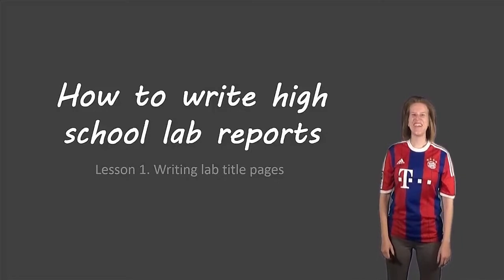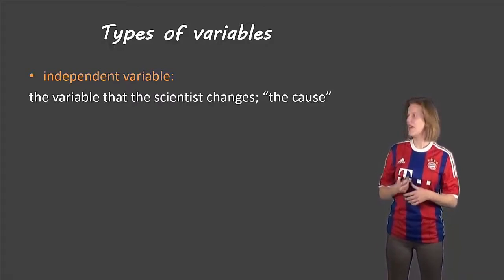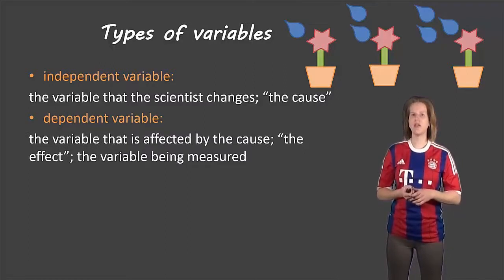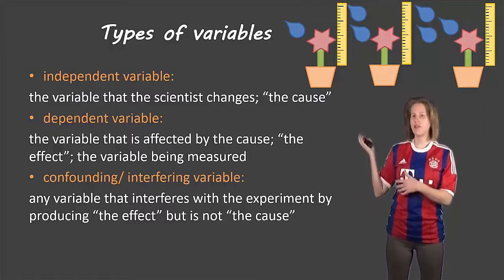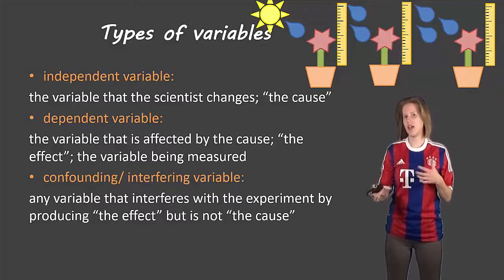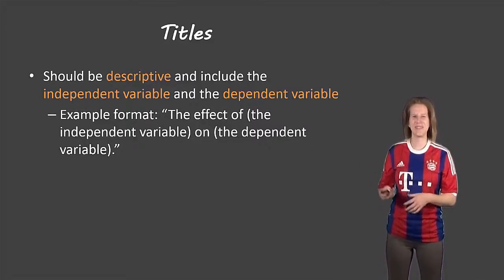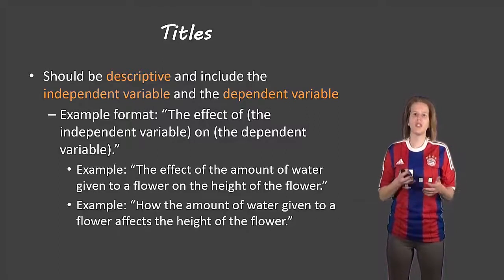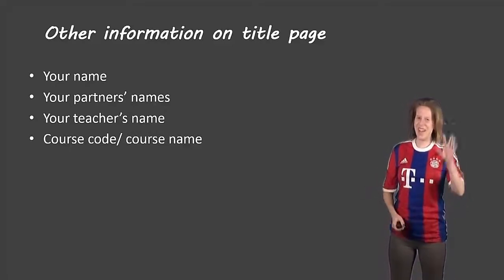Lab report title pages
Description of how to write a title page for a lab report